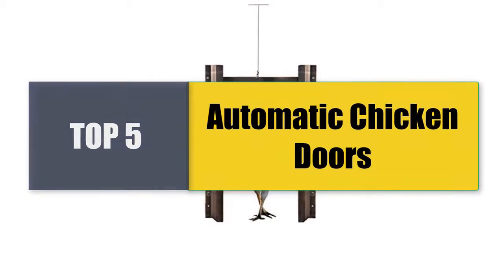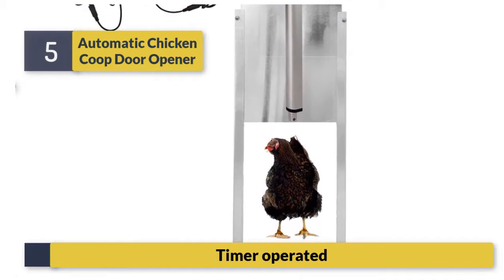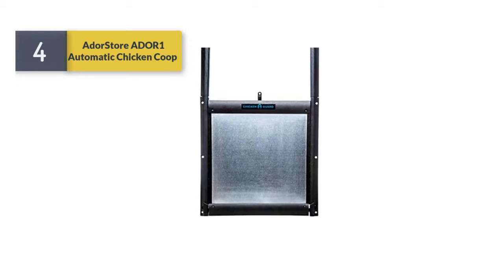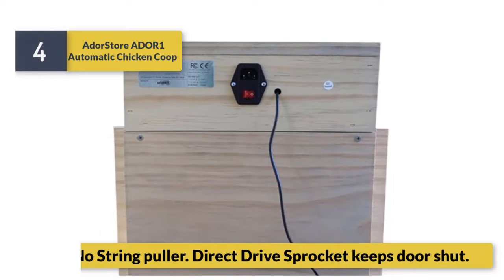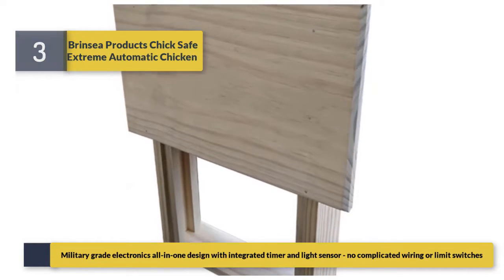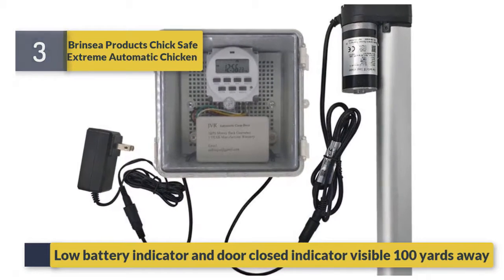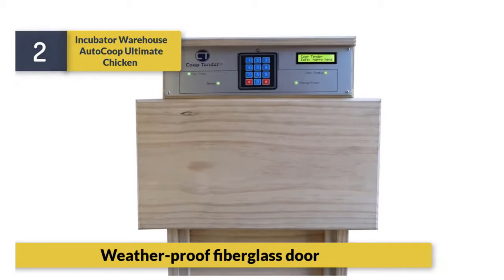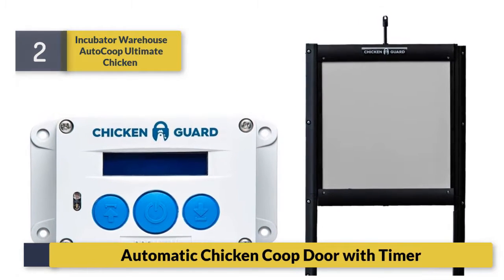Chicken Guard Review Best Automatic door on the market - Light sensor